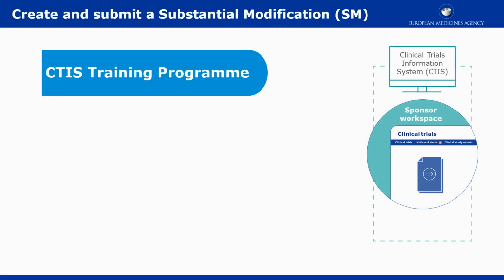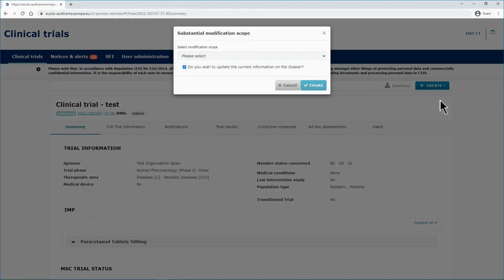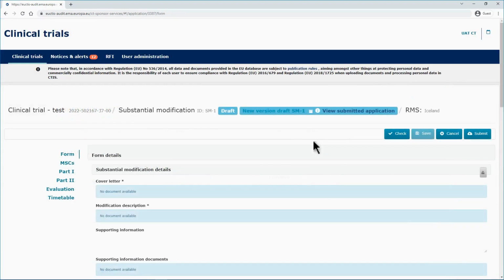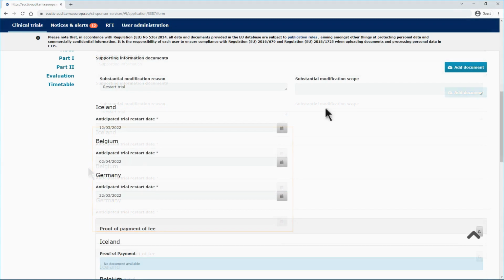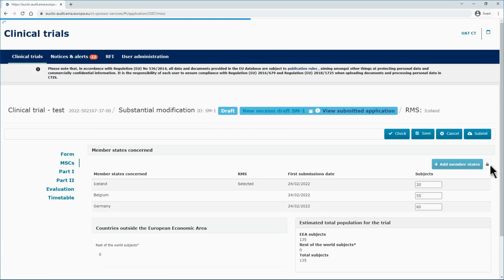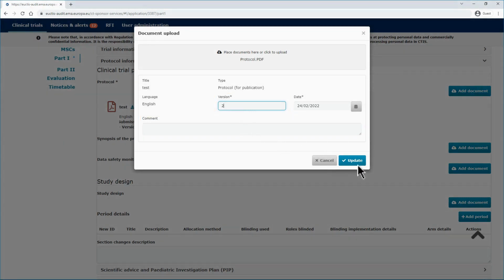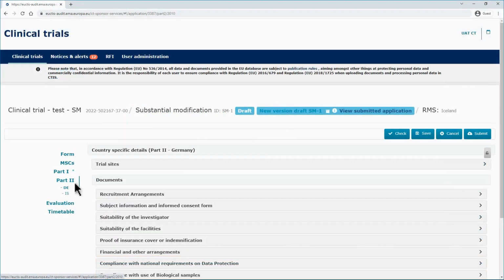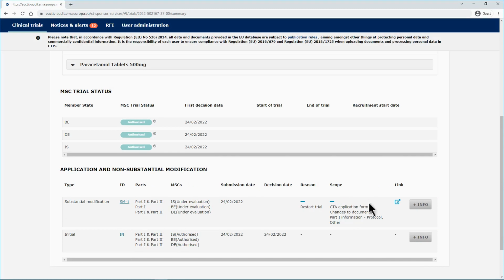CTIS Video Tutorial - How to submit a substantial modification in the CTIS Sponsor workspace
The video outlines in short how to submit the single trial substantial modification.